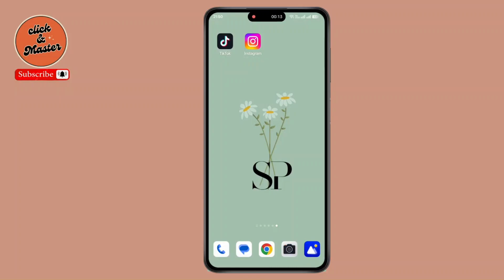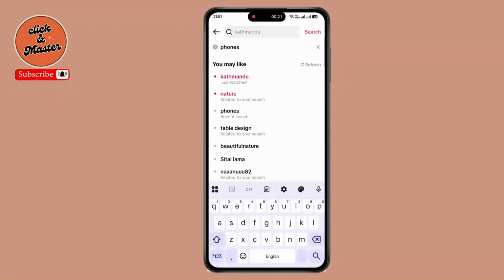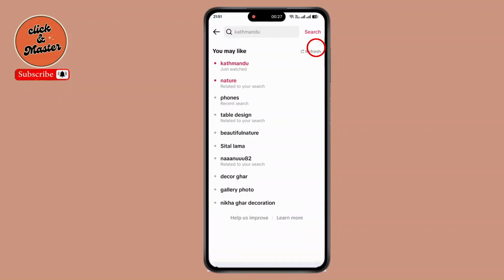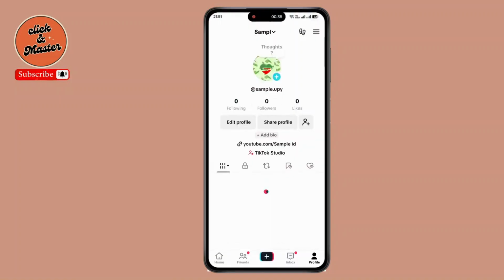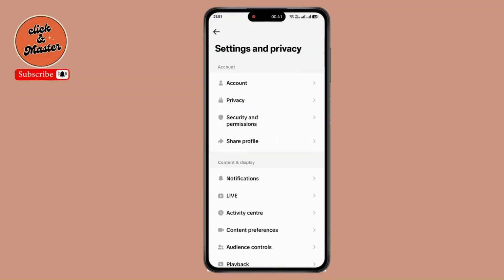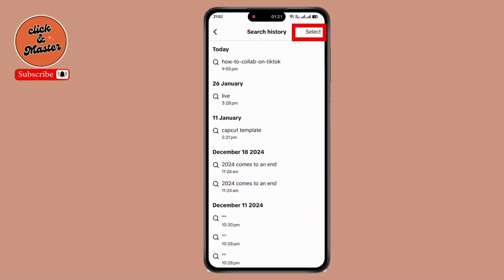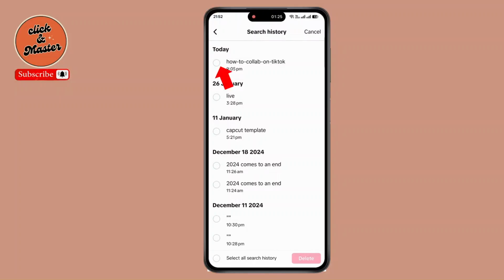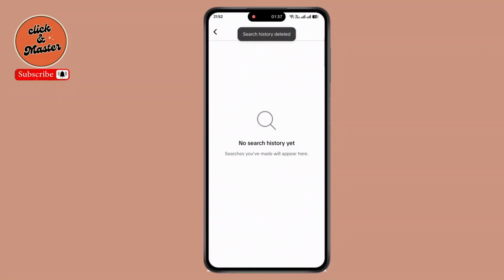How to Delete Your TikTok Search History Method ?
Welcome to our step-by-step guide on "How to Delete Your TikTok Search History Method"!

If you're looking to remove your search history on TikTok for privacy reasons or just to start fresh, this video will show you exactly how to delete your search history on TikTok. We’ll walk you through the process on both mobile and desktop, making it easy to manage your TikTok activity. Clearing your search history is a great way to protect your privacy and keep your recommendations accurate.

In this video, you will learn:

How to delete TikTok search history

How to clear search history on TikTok app

How to remove search history on TikTok mobile

Steps to clear your TikTok search history on desktop

How to stop TikTok from saving search history